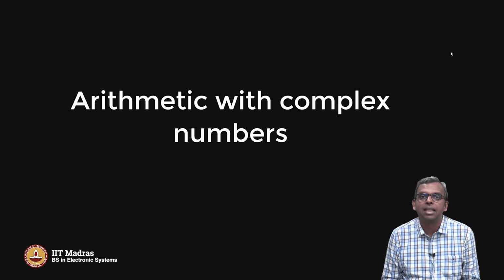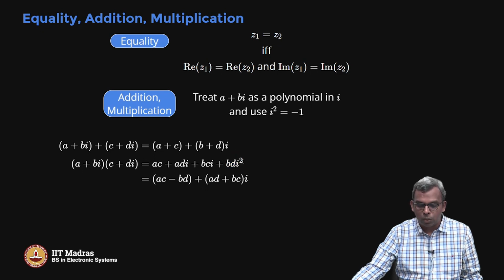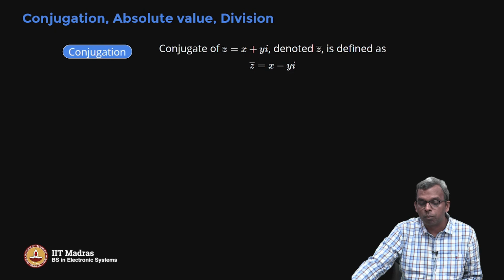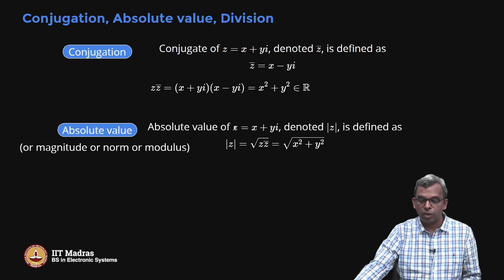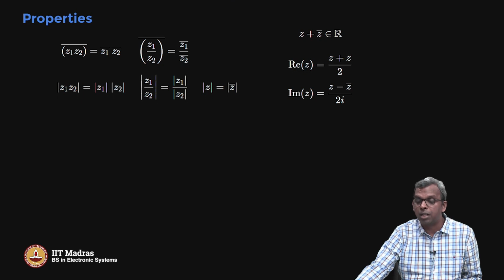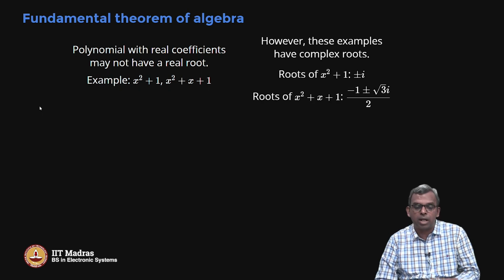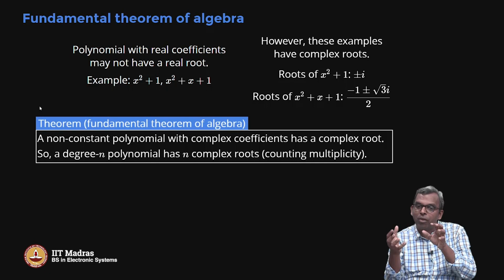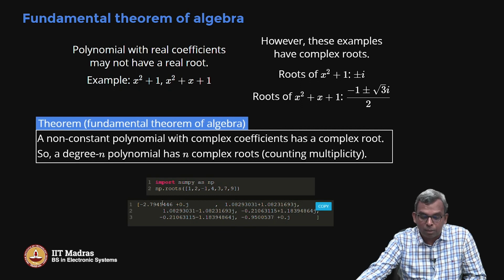W10_L2: Arithmetic with complex numbers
Video Overview
 In this lecture, we explore the fundamentals of arithmetic with complex numbers. We begin with the definition of equality and then move on to operations such as addition, subtraction, multiplication, and division, showing how complex numbers behave much like polynomials. The concepts of conjugation and absolute value are introduced to highlight their importance in simplifying calculations and understanding geometric interpretations. We also discuss the powerful Fundamental Theorem of Algebra, which guarantees the existence of complex roots for all polynomials, and demonstrate its implications through worked examples. Finally, we touch upon computational tools like NumPy for finding polynomial roots, bridging theory with practical applications.